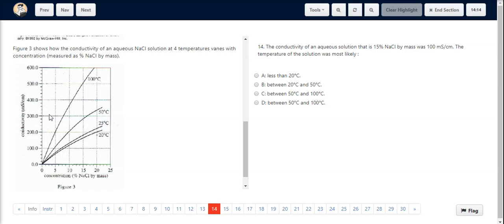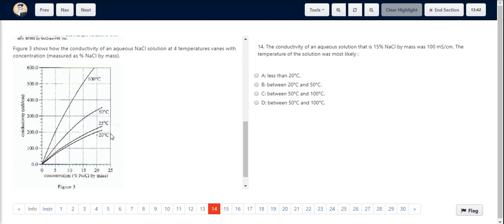ACT Test 28 Section 4 Question 14